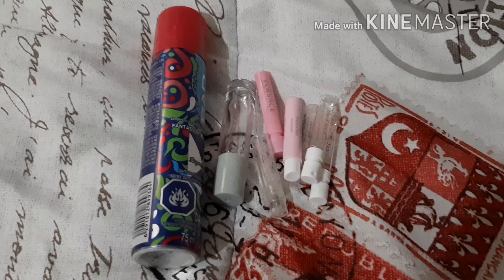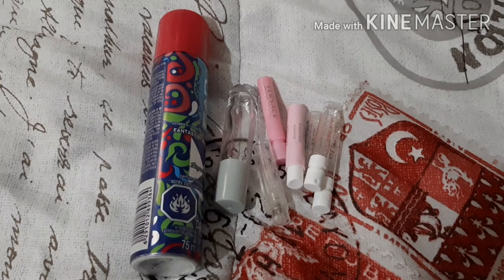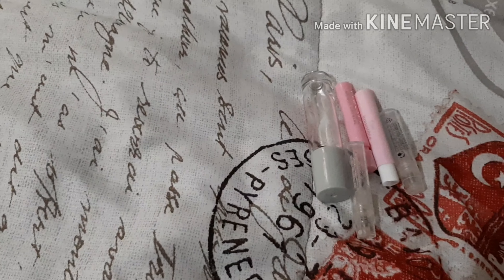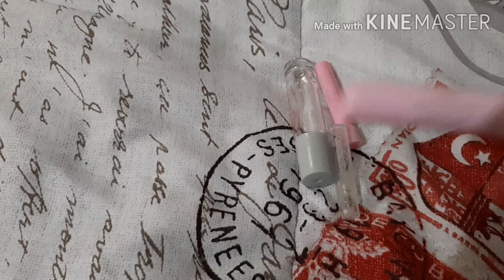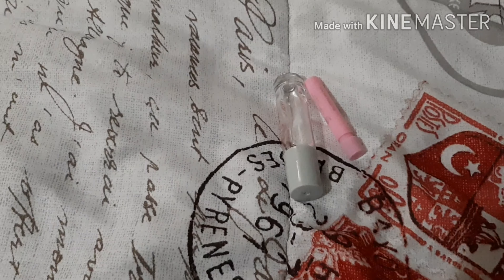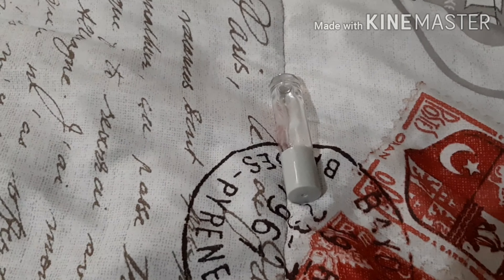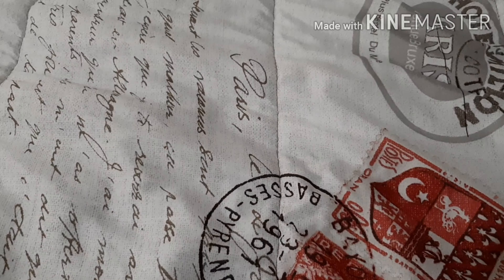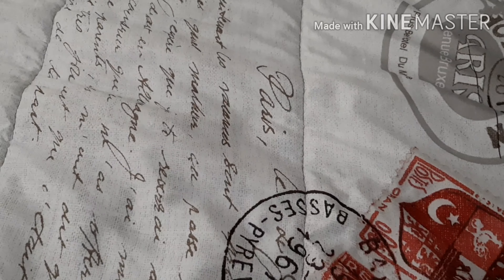50 Shades of Pink| Update #3